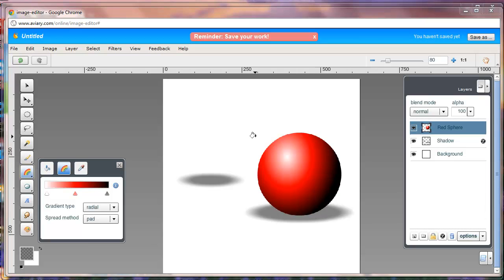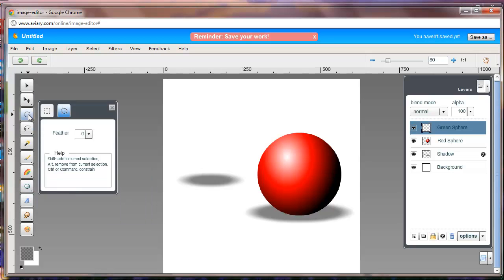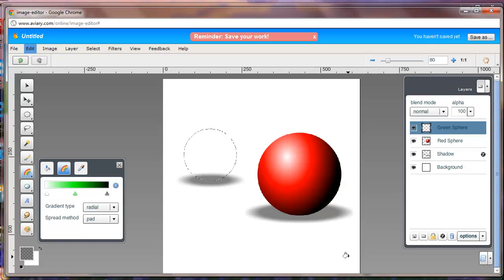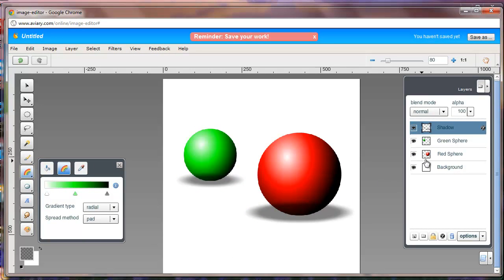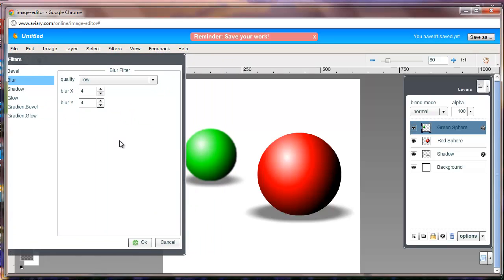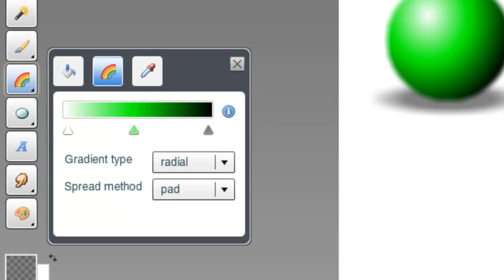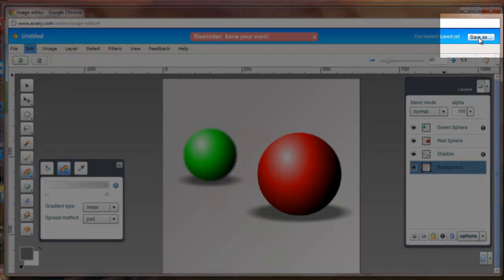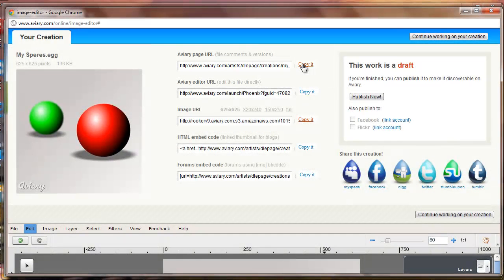Bridgton Academy Multimedia Aviary L1P2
This is part two of Bridgton Academys Multimedia Aviary Lab with Dave Lepage